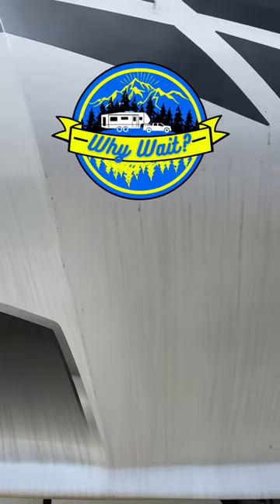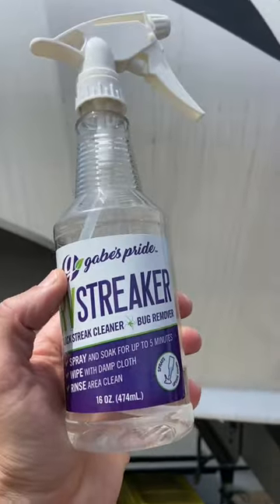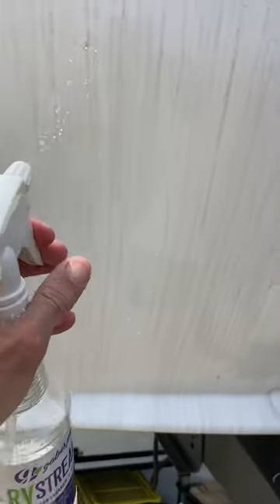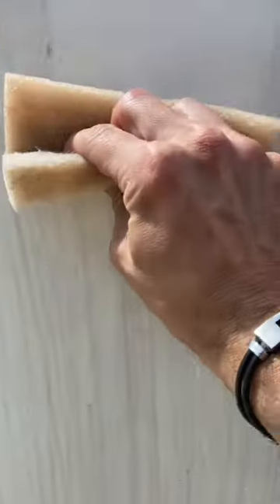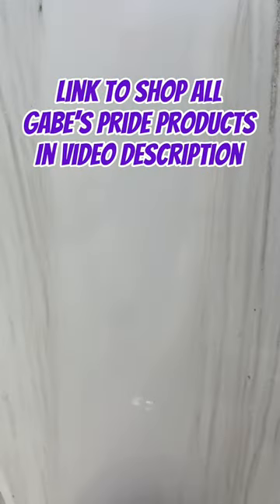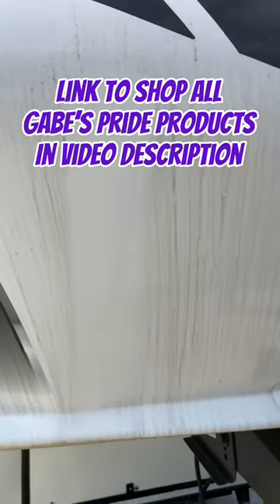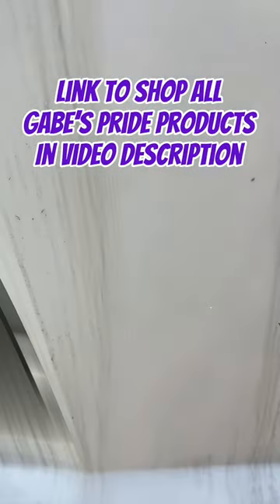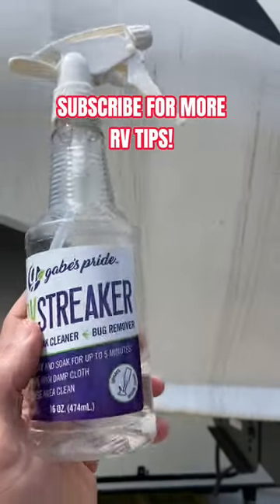MUST SEE RV CLEANER!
It’s just about that time of year again, camping season! Which means dirty RVs to clean & maintain plus RV black streaks to eliminate! If your looking for an amazing RV black streak and bug cleaner for those front caps check out Gabe’s Pride RV Streaker! Plus a tip on what product to use for removing those stubborn black rubber stains on your slide outs caused by the rubber seals.

.NOTICE.